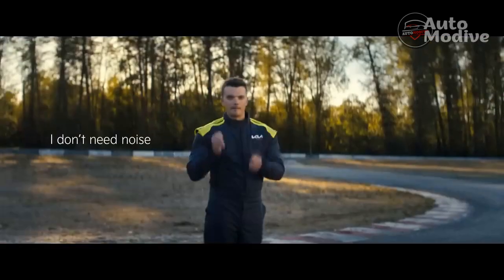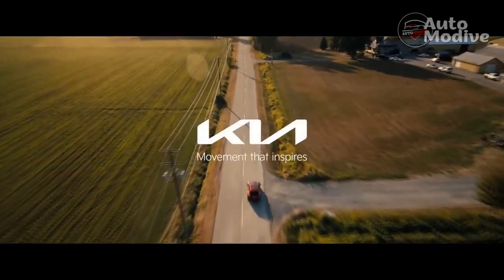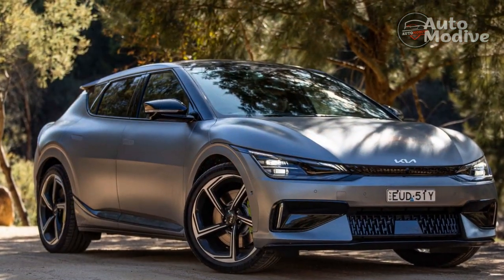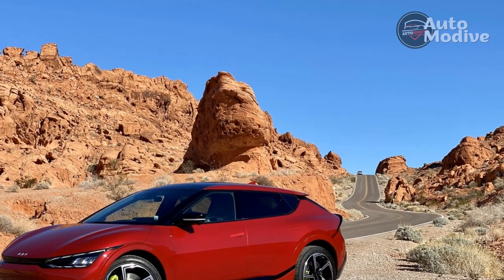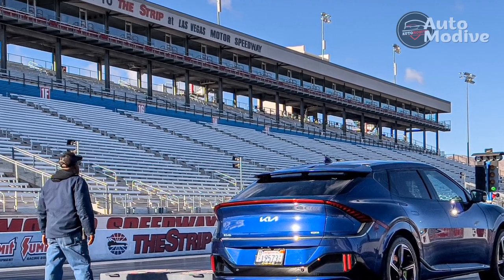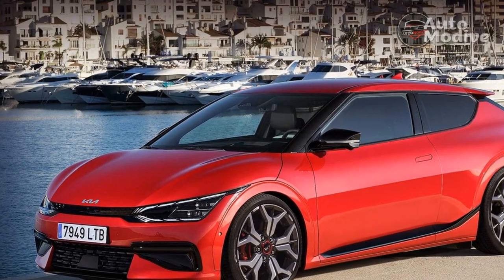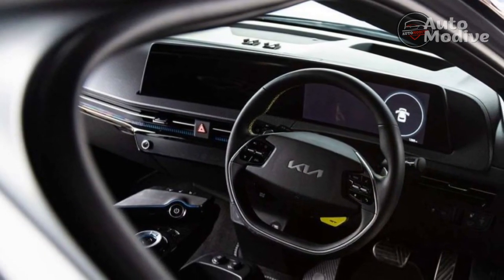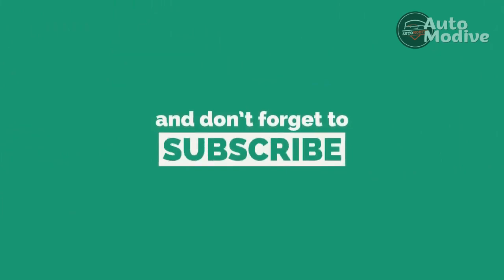Review, 2023 Kia EV6 GT flexes a can do attitude, comfortable driving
Thanks,